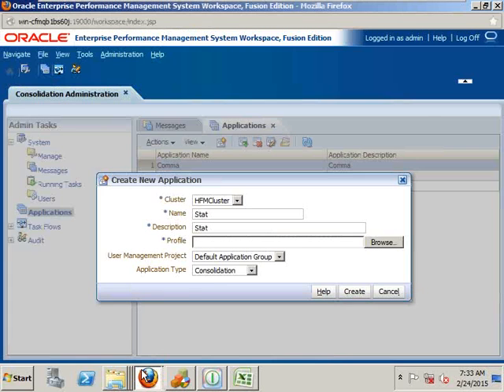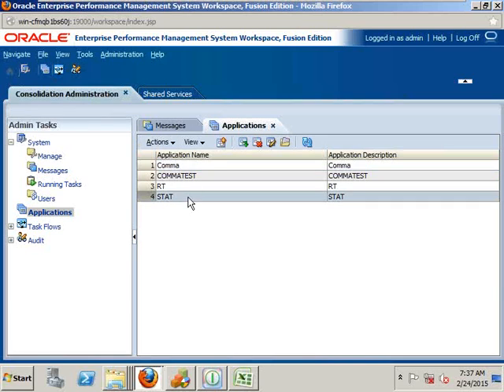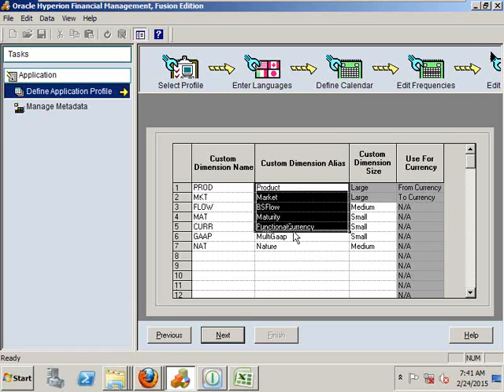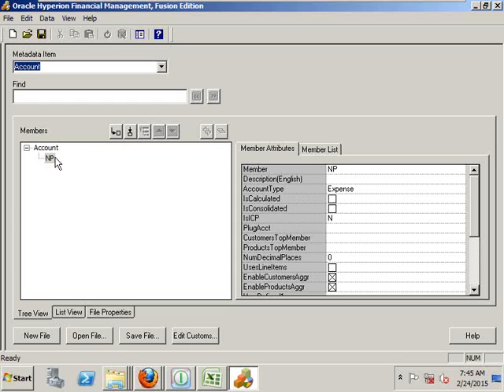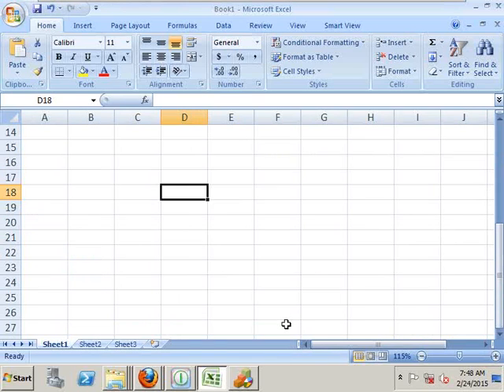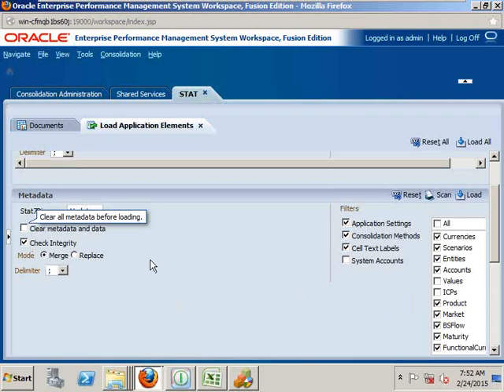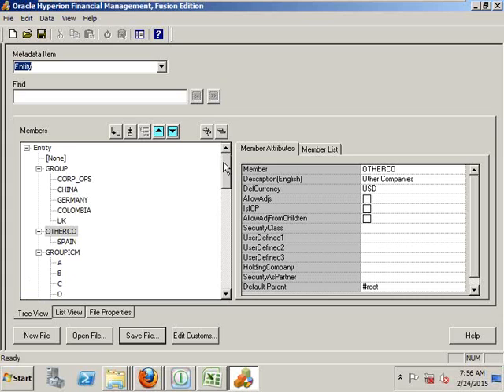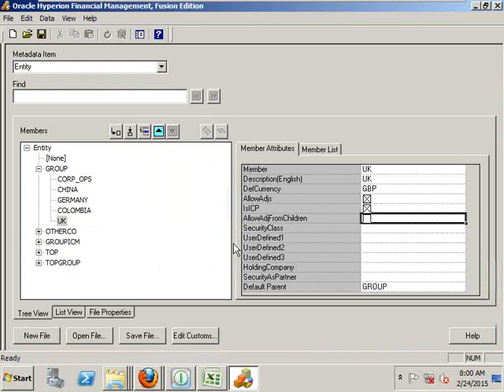HFM Basics and Entity Properties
HFM Training